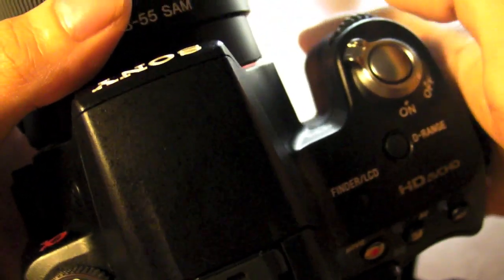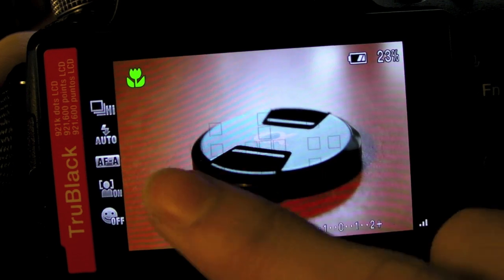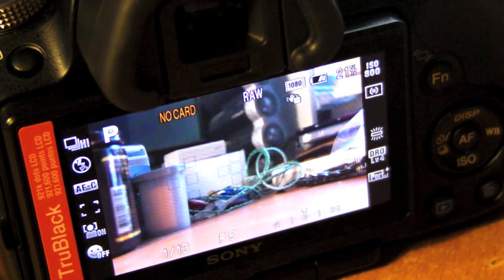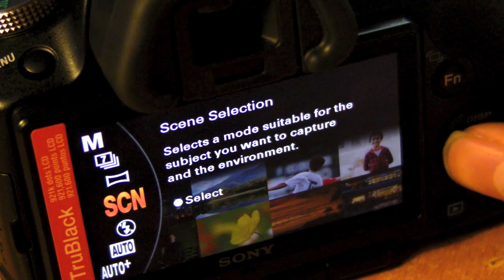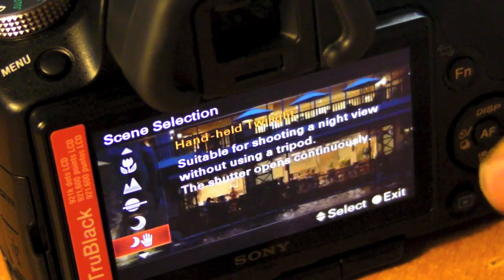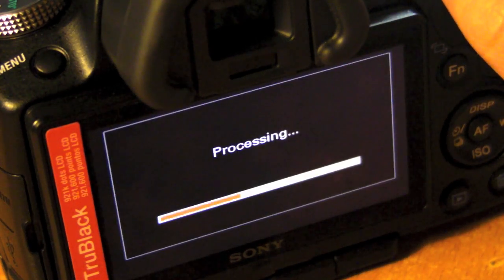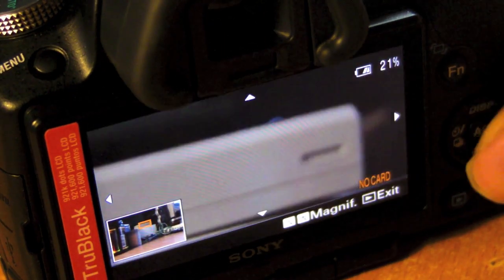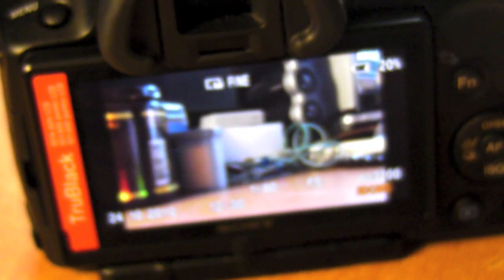Gear65 #70 - Sony Alpha A33 SLT Camera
What is an SLT? And what does this camera have in common with the Sony Alpha NEX 5? This week we take a look at the Sony Alpha A33.